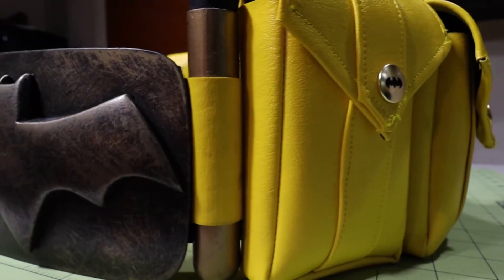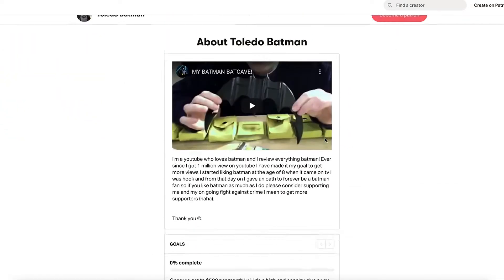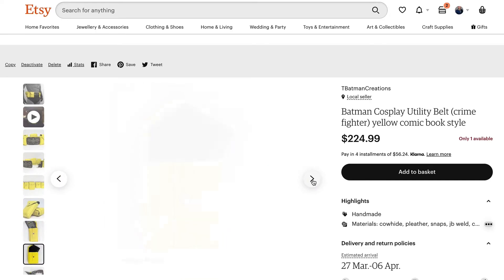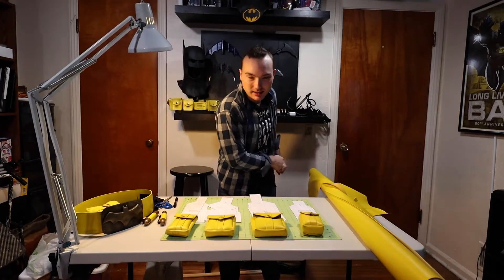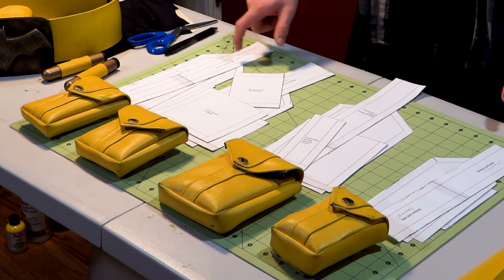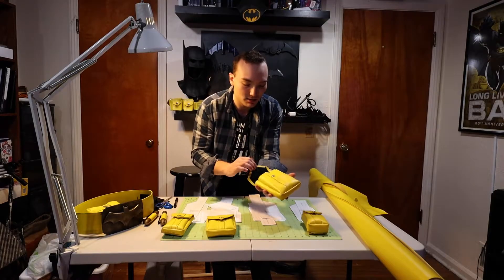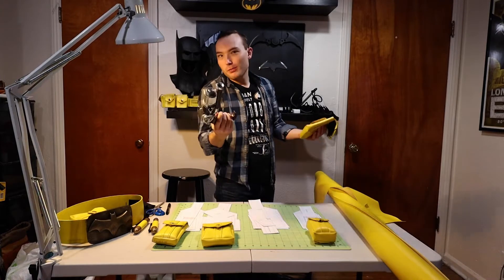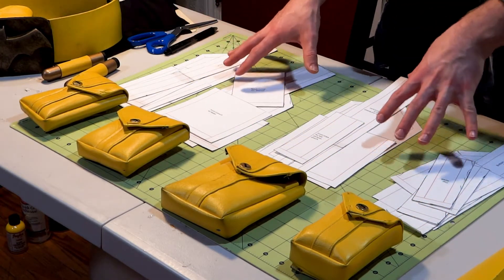How to Make a Batman Cosplay Utility Belt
In this video I show you how to make this functioning batman utility belt for your batman cosplay to dress as batman at comic book conventions or comic cons.

ETSY STORE: